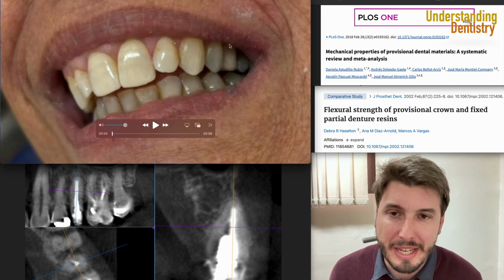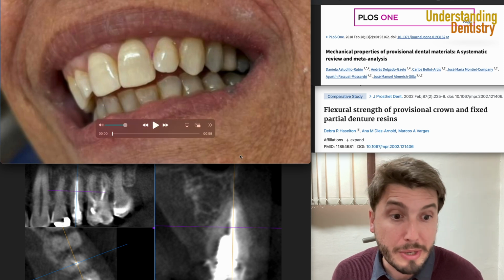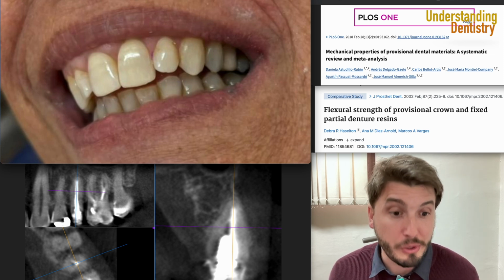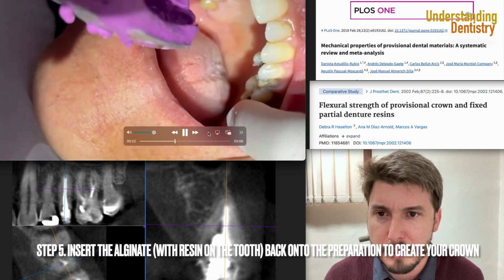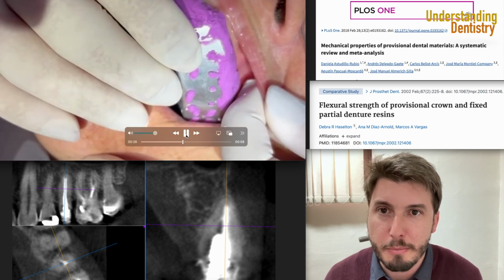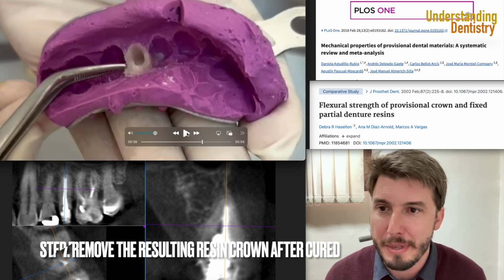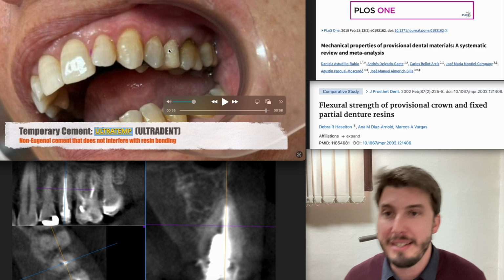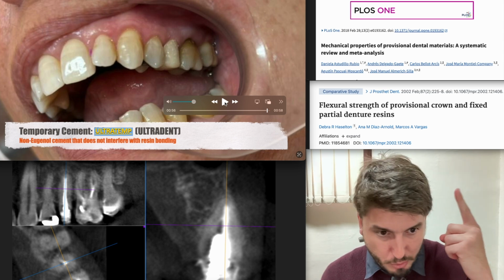How to make any TEMPORARY crown procedure before tooth preparation for crowns (Dental provisional)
How to make any TEMPORARY crown before tooth preparation for crowns (Dental provisional prostheses)

Dental video showing how to do a temporary crown procedure by impression taking with alginate to fill it with resin on the tooth to be prepared, in a maxillary alginate impression procedure. How to make temporary crowns in clinic from that.